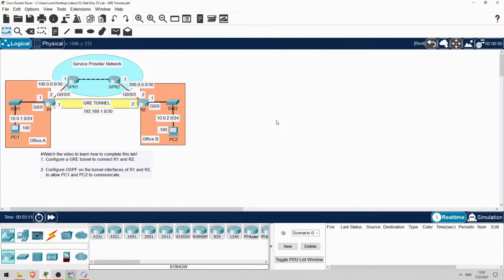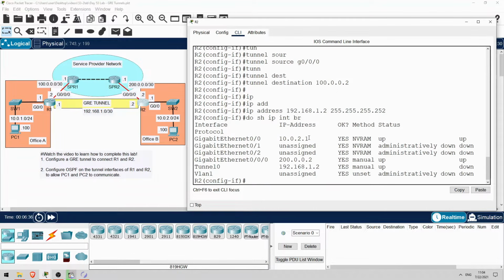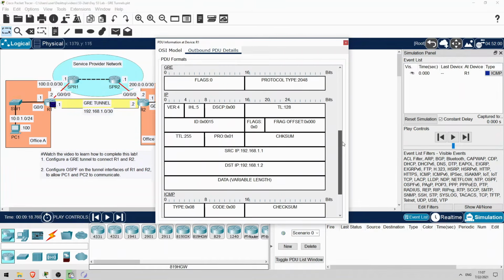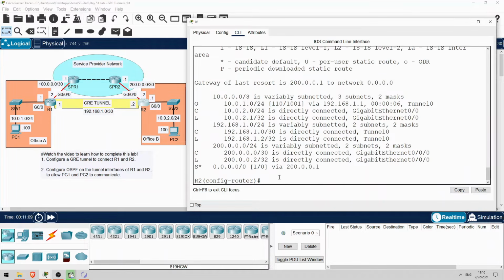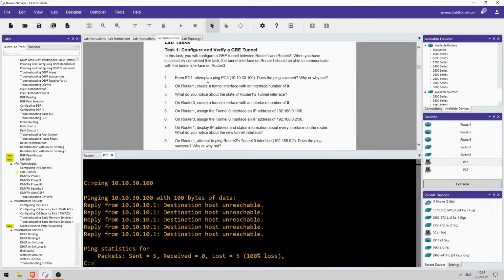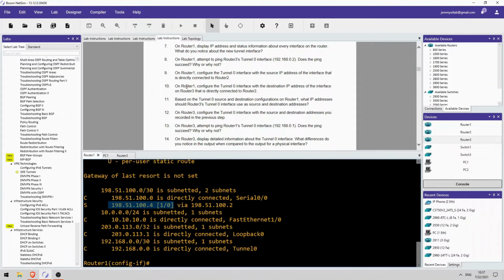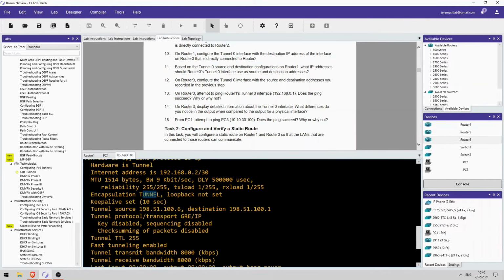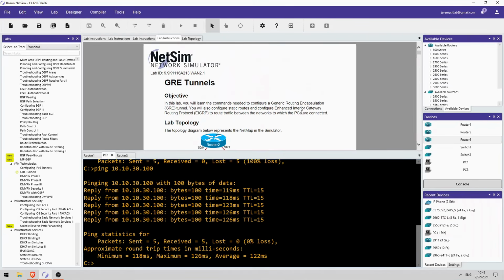Free CCNA | GRE Tunnels | Day 53 Lab | CCNA 200-301 Complete Course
In this lab for day 53 of my free CCNA 200-31 complete course, you will learn how to configure GRE (Generic Routing Encapsulation) tunnels.

Cryptocurrency Addresses

Bitcoin: bc1qxjpza7nx46e8a2rtz6vkcrvxx9mfjnufdrk0jv
Ethereum: 0x08B4325b1B99B05d850A3bfCd4A6620D770cfB64

0:00 Introduction
1:23 Step 1
7:41 Step 2
10:11 Boson NetSim